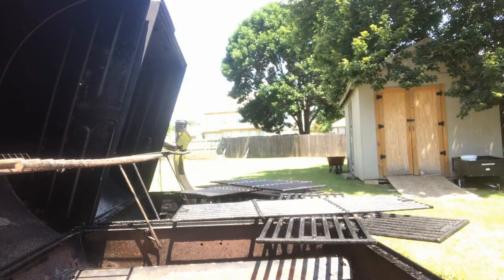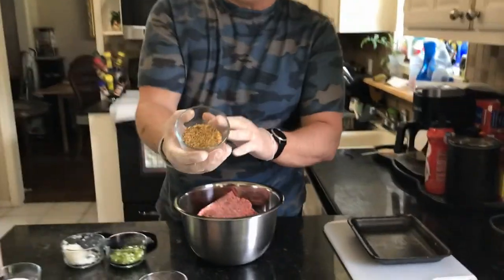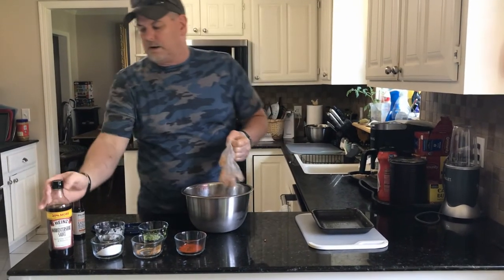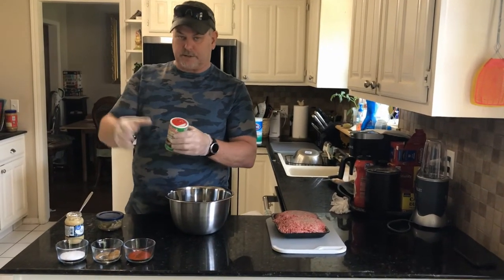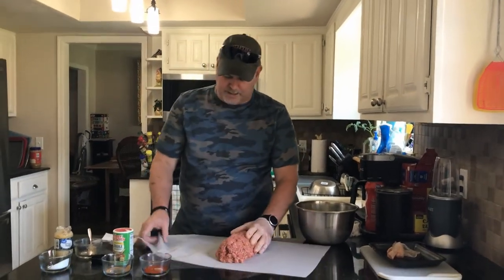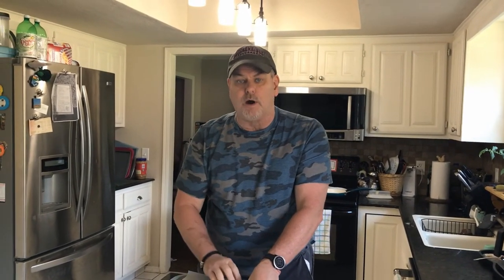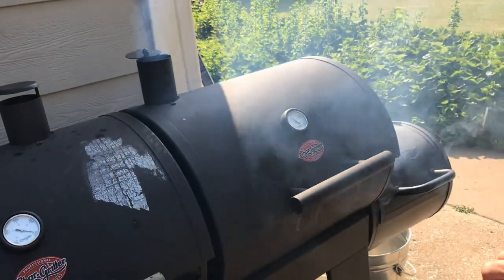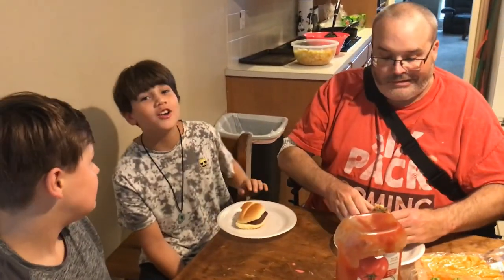How to Grill the perfect Hamburger w/Scooter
Scooter attempts to make the perfect, juicy, grilled hamburger. It appears some say he succeeded.